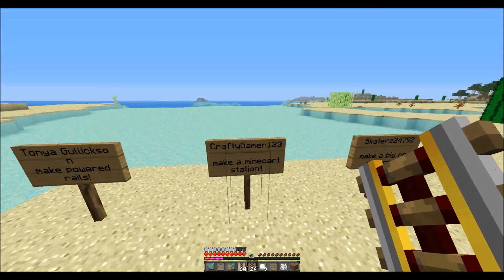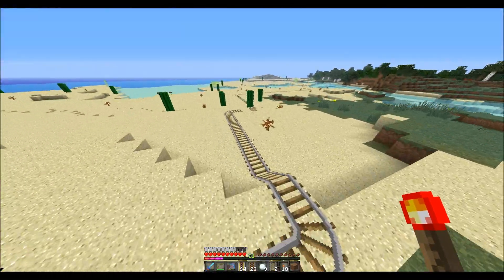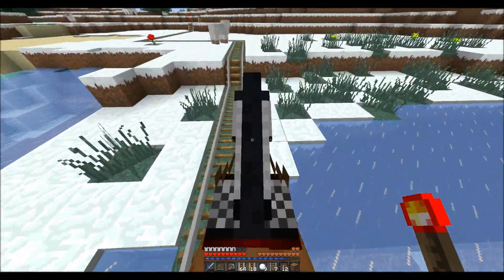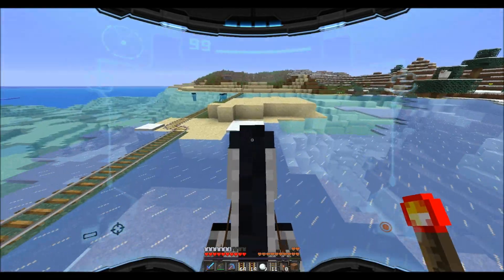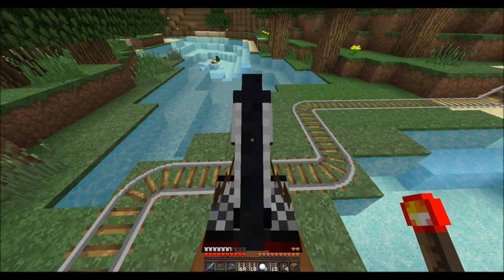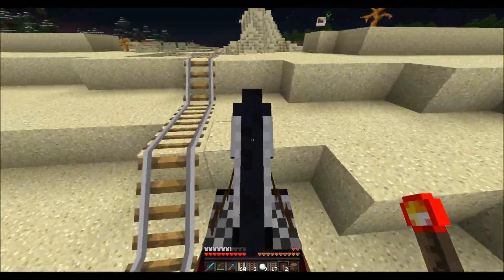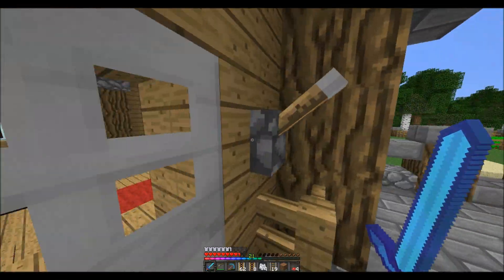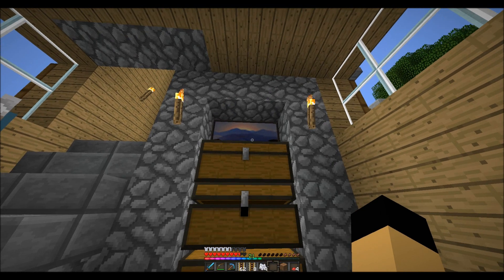Survival w/ kricken Ep #22! French Fries :D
Leave challenges below for a chance to get chosen!! (Remember I can only choose a few so I pick the first time in that particular comment section that the challenge was mentioned!)

ಠ_ಠ